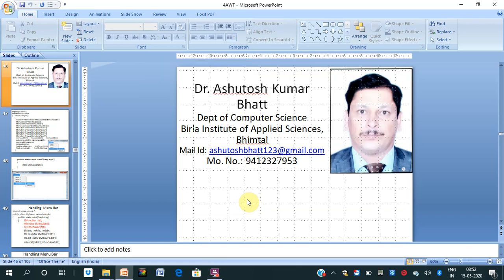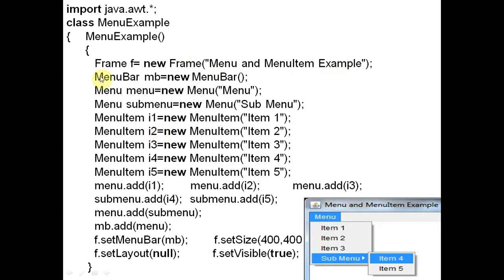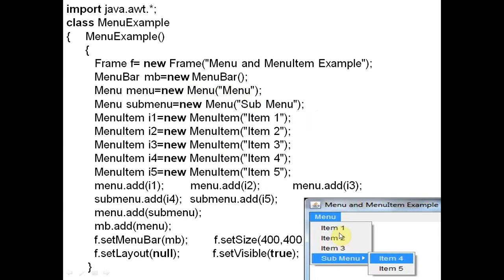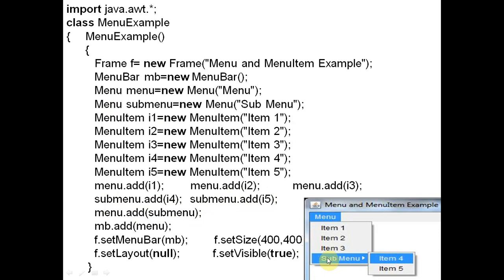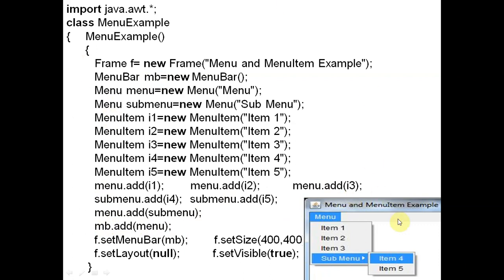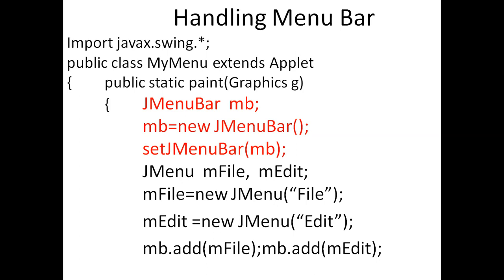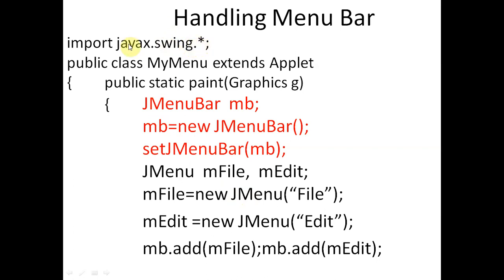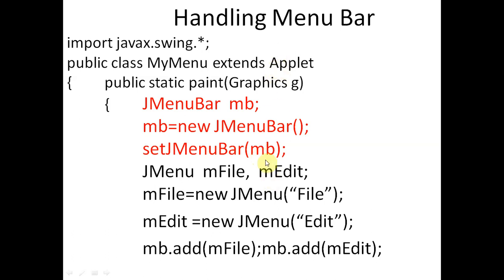8AWT Menubar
This video lecture is about Java AWT MenuItem and Menu. The object of MenuItem class adds a simple labeled menu item on menu. The items used in a menu must belong to the MenuItem or any of its subclass. The object of Menu class is a pull down menu component which is displayed on the menu bar. It inherits the MenuItem class.This lecture is very useful for professional and engineering students.